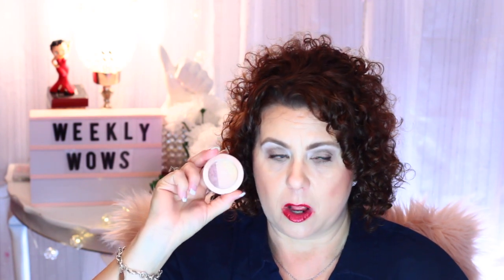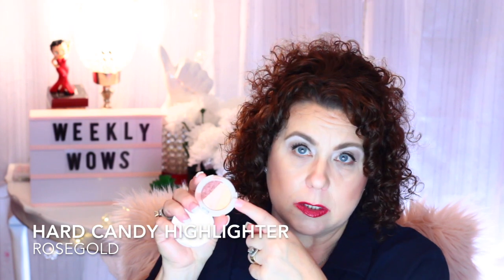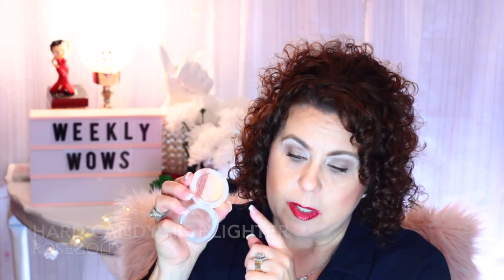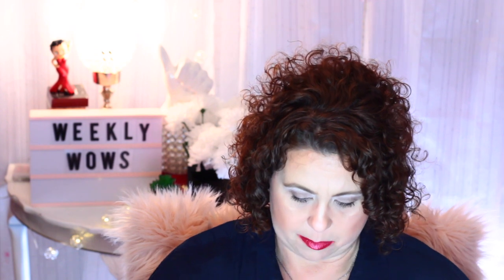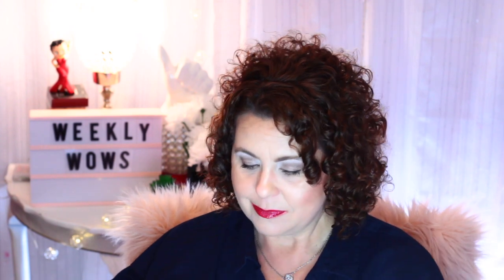Weekly WOWS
Hello friends
I wanted to share some of the products that I have been using daily for some time now plus a GIVEAWAY!

Category
Howto & Style